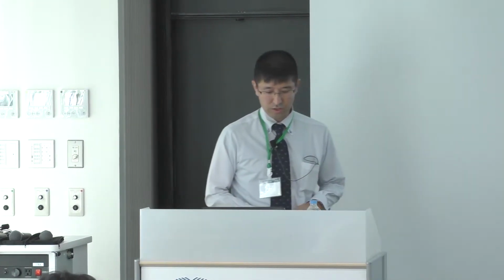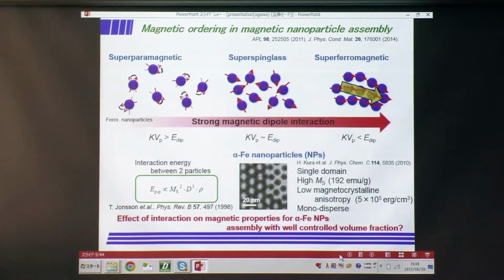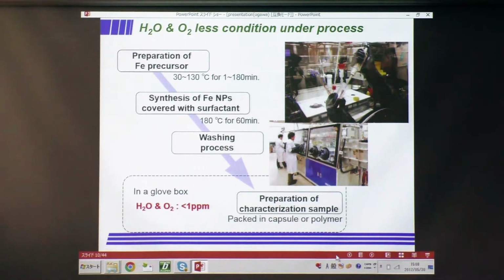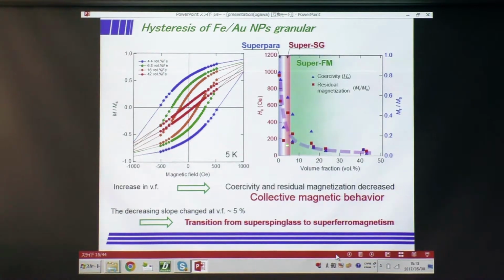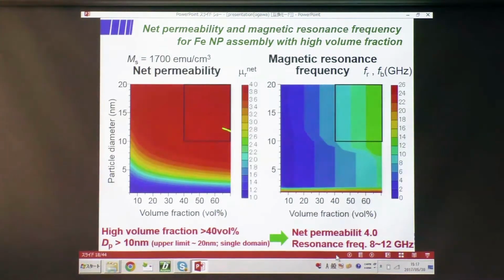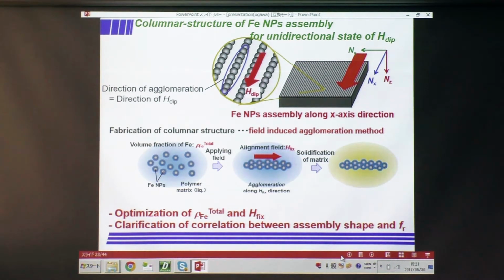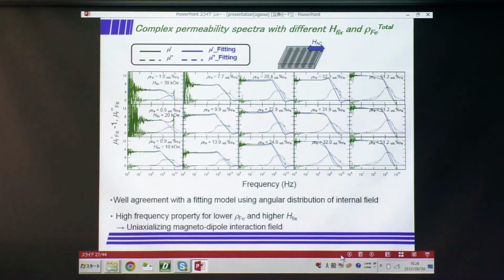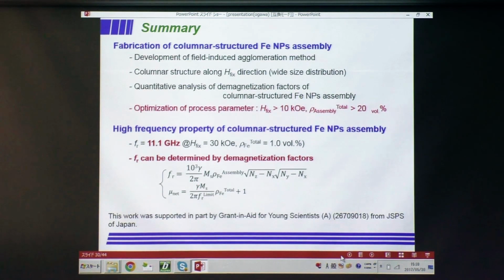Synthesis of Fe-based nanoparticles and their assembly for high-frequency application in GHz range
Assistant Prof. Tomoyuki Ogawa from Tohoku University gave a talk entitled "Synthesis of Fe-based nanoparticles and their assembly for high-frequency application in GHz range" at International Workshop on Nanostructured Magnetic Materials of the Tohoku Forum for Creativity, Tohoku University.

Nanostructured Magnetic Materials: Challenges for Next-Generation Materials (2017NMM) "International Workshop on Nanostructured Magnetic Materials" – May 30 - June 1, 2017 @ Tohoku University